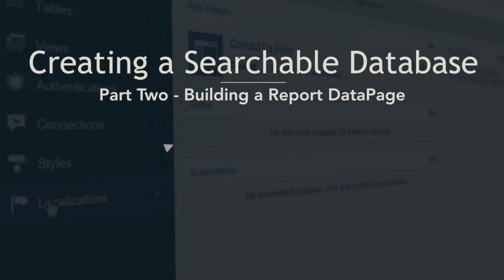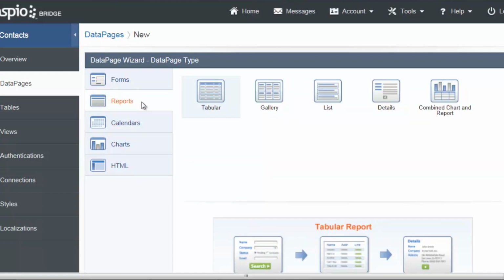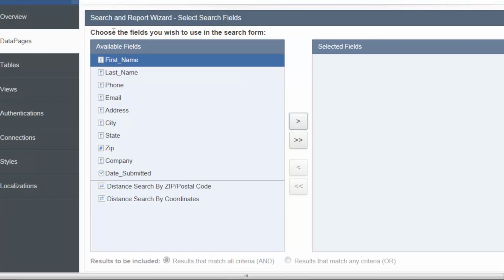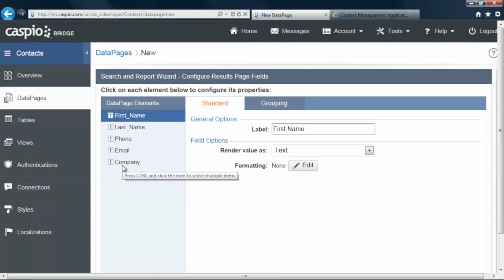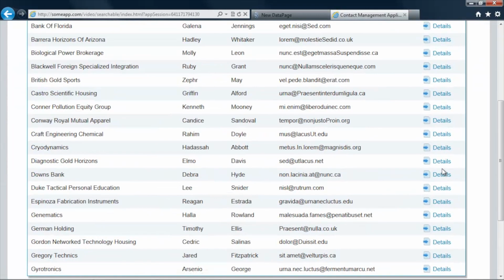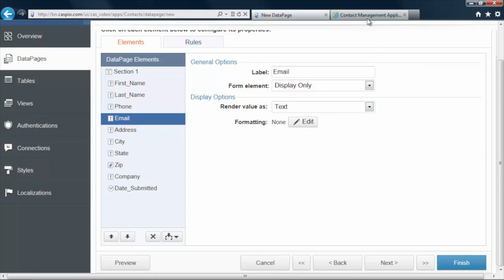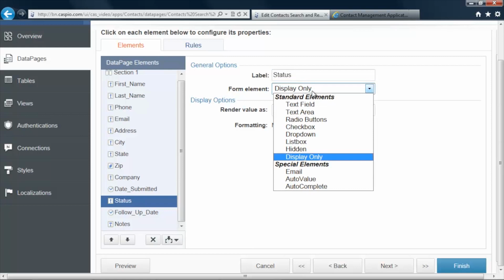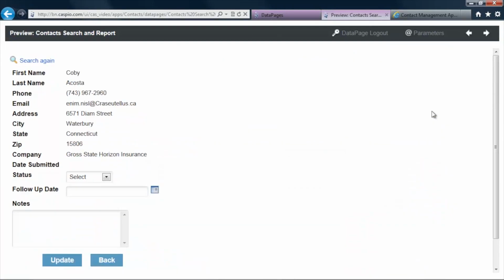Creating a Searchable Database (Part 2 of 2) - Building a Searchable Application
In this training video series, Ed Garcia walks you through the process of building a searchable interface using Caspio Bridge. In part two of this series, we'll create a search interface using the Caspio Bridge DataPage Wizard, based on the table we imported in part one.